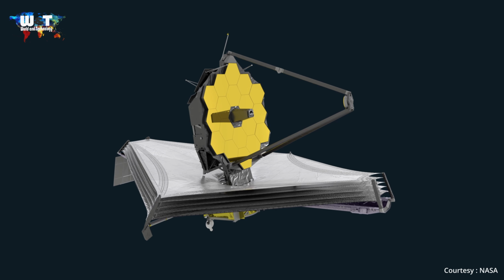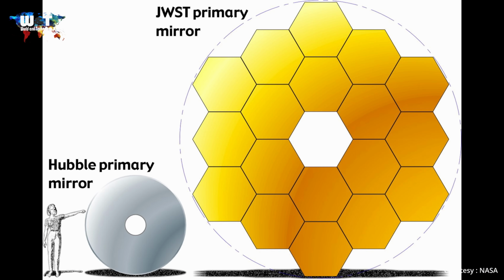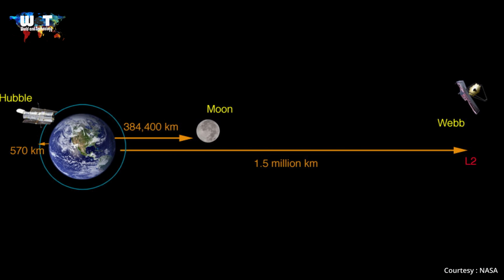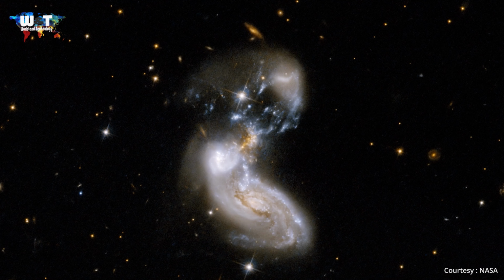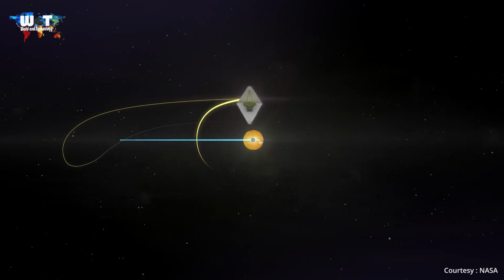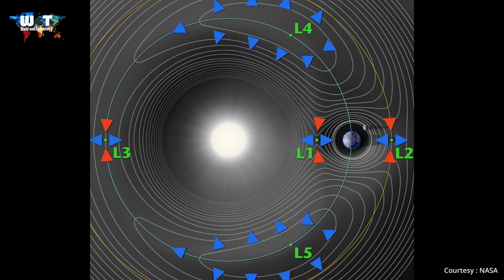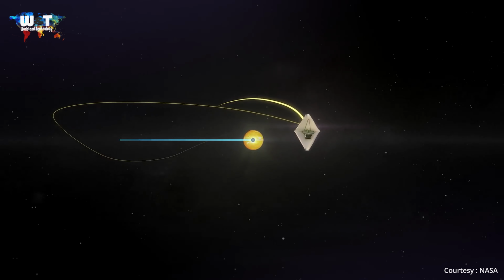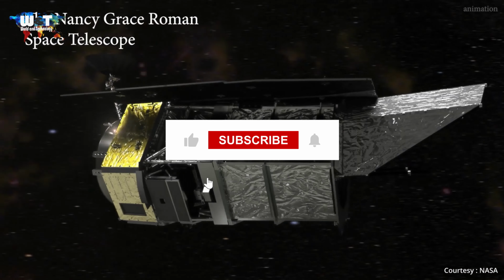James Webb Space Telescope | JWST | Biggest and most Powerful space telescope ever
The biggest and the most powerful space telescope in the world, was launched by NASA some days ago. It's named the James Webb Space Telescope.
The James Webb Space Telescope (sometimes called JWST or Webb) is an orbiting infrared observatory that will complement and extend the discoveries of the Hubble Space Telescope, with longer wavelength coverage and greatly improved sensitivity. The longer wavelengths enable Webb to look much closer to the beginning of time and to hunt for the unobserved formation of the first galaxies, as well as to look inside dust clouds where stars and planetary systems are forming today.

 In this video, we have discussed all about James Webb Space Telescope..